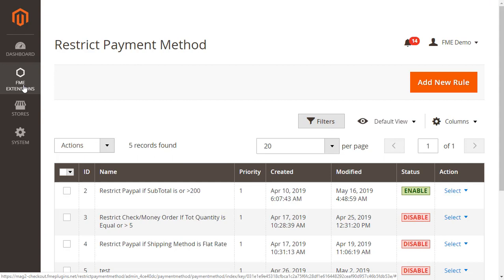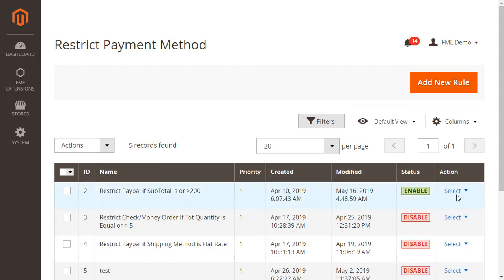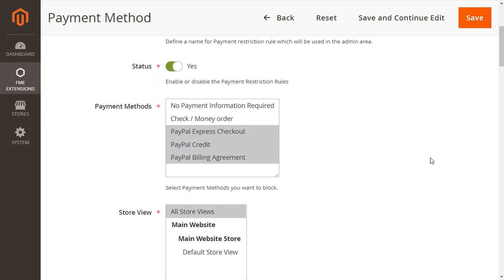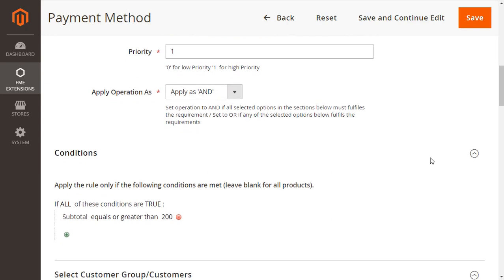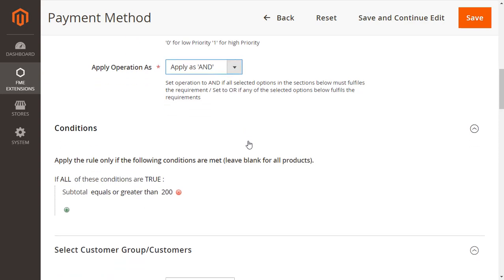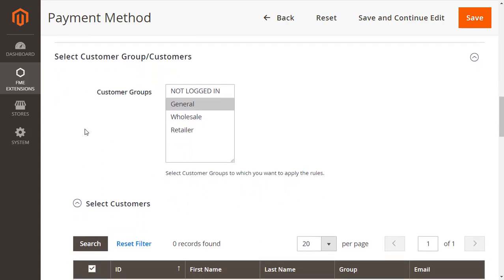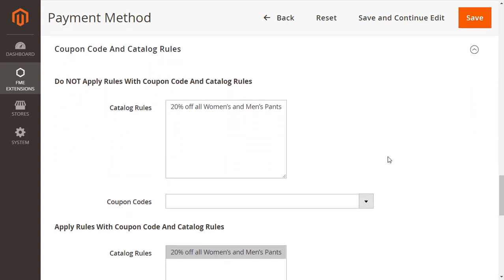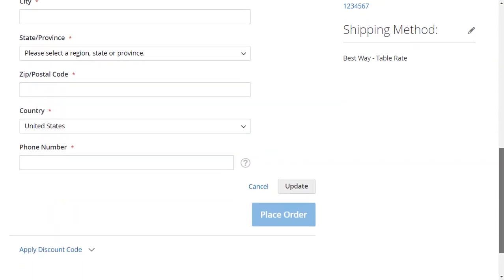How Does Magento 2 Payment Restrictions Extension Works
The most powerful and feature rich Magento 2 Payment Restrictions Extension by FME Extensions. Restrict payment methods based on shipping, customer groups, products attributes and other flexible conditions to save conversion cost, reduce risks and provide relevant payment option to each customer.